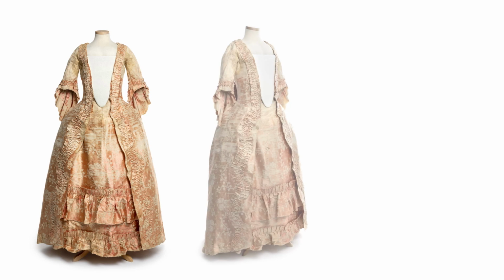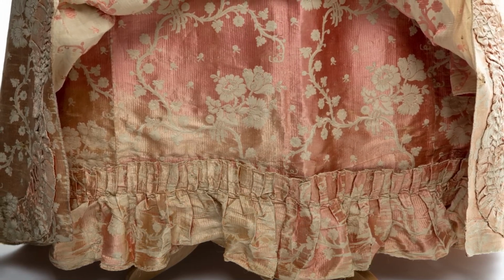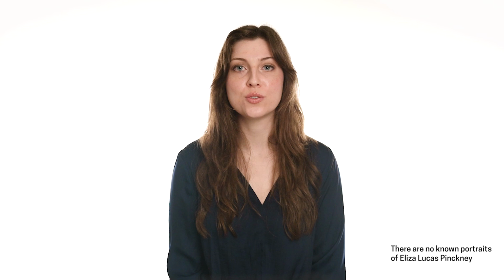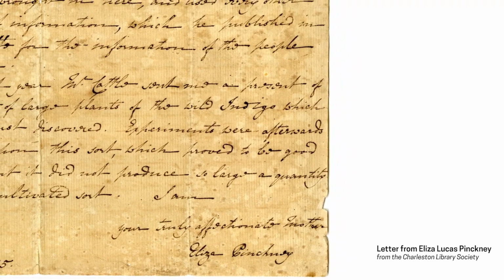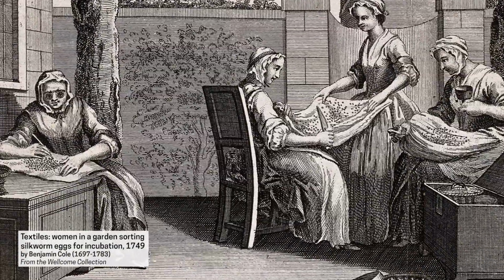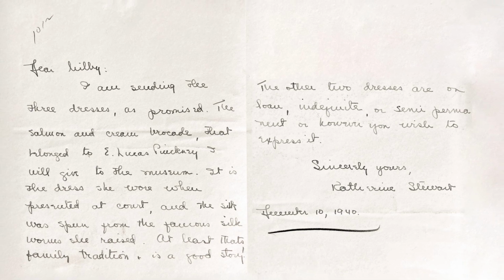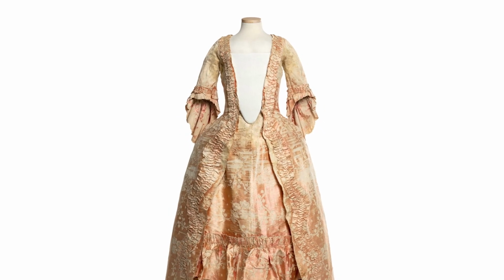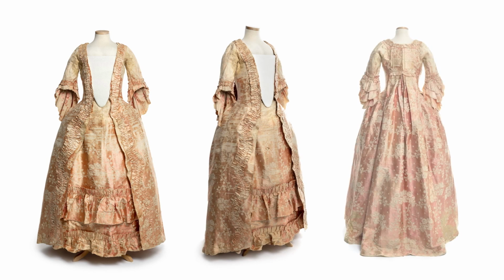Eliza Lucas Pinckney’s Robe à la Française with Virginia Theerman, Curator of Historic Textiles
Charleston SC played a significant role in the American Revolutionary War. Therefore, a good portion of the Charleston Museum’s collection focuses on 18th century material culture. One of the shining gems in the Historic Textiles Collection is the robe à la française, c. 1753, worn by Eliza Lucas Pinckney. The robe à la française, or “dress in the French style” is characterized by full box pleats hanging from the shoulders, three quarter sleeves with full layered cuffs, a narrow conical bodice, and a full skirt with prominent hips. Pinckney’s largest contributions to South Carolina history were the successful production of indigo and silk on two of her plantations, Wappoo and Belmont. Though she was very knowledgeable and invested in botany and agricultural work, she would not have been so fortunate without the labor and expertise of enslaved people, whose oppression built her wealth many times over.

In conjunction with The Charleston Museum's 250th anniversary in 2023, the Museum will release a monthly video to highlight important objects in the collections. We invite you to check back monthly to explore each object with our curatorial staff.